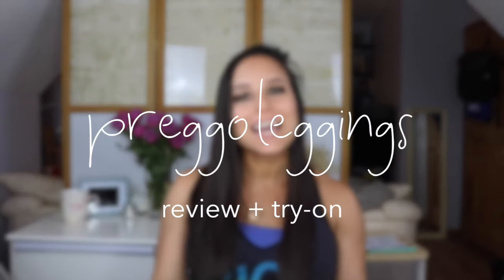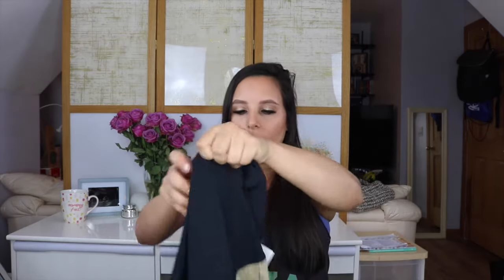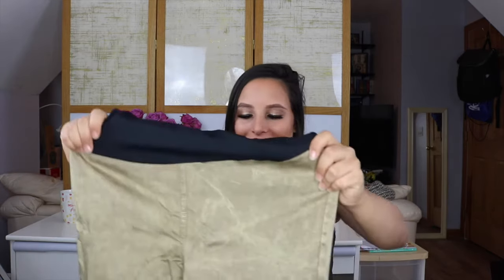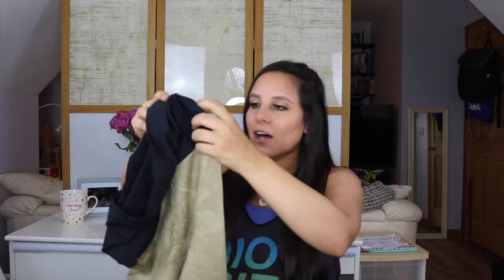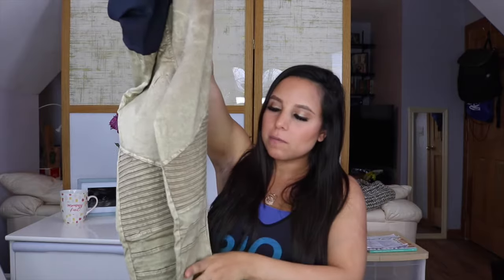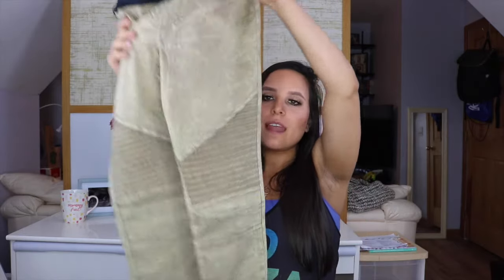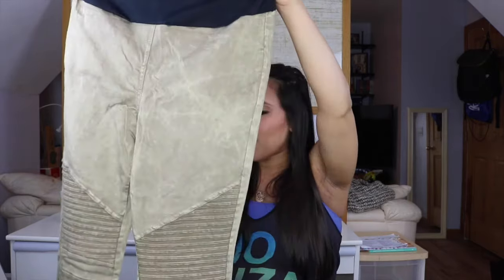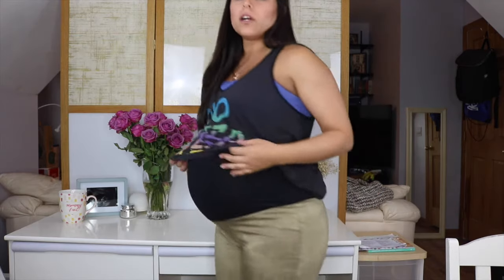PREGGO LEGGINGS REVIEW + TRY ON | 9 MONTHS PREGNANT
Ring Light

PREGNANCY PRODUCTS I LOVE //

Garden of Life Organic Prenatal Multivitamin Supplement with Folate - mykind Whole Food Prenatal Vitamin, Vegan, 180 Tablets

Garden of Life Iron Complex - Vitamin Code Raw Iron Whole Food Vitamin Supplement, Vegan, 30 Capsules

Garden of Life mykind Organic Plant Calcium - Vegan Whole Food Supplement with D3 and K2, Gluten Free, 180 Tablets

Bluebonnet Biotin 5000 mcg Vegetable Capsules, 120 Count

BlueBonnet Cellular Active CoQ10 Ubiquinol Vegetarian Softgels, 100 mg, 60 Count

Earth Mama Angel Baby Body Butter for Pregnancy Stretch Marks, 8 fl. oz.

Nutiva Organic Coconut Oil, Virgin, 54 Ounce (Pack of 2)

Pre-Seed Personal Lubricant, 1.4 Oz

Pregnitude Reproductive and Dietary Supplement, 60 Fertility Support Packets

JASON Nourishing Apricot Deodorant Stick, 2.5 Ounce Sticks (Pack of 3)

OVULATION TEST STRIPS I USED

Easy@Home 50 Ovulation Test Strips and 20 Pregnancy Test Strips Combo Kit, (50 LH + 20 HCG)

BBT THERMOMETER I USED

Clinical Basal Thermometer - BBT-113Ai by iProvèn - ACCURATE 1/100th Degree, Highly SENSITIVE, Perfect Companion for Family Planning

Clearblue Rapid Detection Pregnancy Test, 3 Count

Easy@Home 25 Pregnancy (HCG) Urine Test Strips, 25 HCG Tests

Sea-Band Mama, Anti-Nausea Accupressure Wrist Band

PREGNANCY + BABY BOOKS I LOVE //

The Sh!t No One Tells You: A Guide to Surviving Your Baby's First Year

Happiest Baby: Learn to calm crying fast...help your baby sleep longer! DVD

The Mama Natural Week-by-Week Guide to Pregnancy and Childbirth

Heading Home With Your Newborn: From Birth to Reality, 2nd Edition

Hi! I've had this channel since 2009 but only started uploading regularly last year. I am a born and raised New Yorker. I've been a performer my whole life and in 2009 was offered the job of a lifetime - performing for Disney Cruise Line. Over three years with the company, I portrayed some of Disney's most beloved characters, danced my heart out, and met my husband! In 2013, I moved up to Toronto, Canada and studied for my full STOTT Pilates certification. Then, that summer, my husband and I got our first apartment on the Upper East Side in Manhattan, NY! In December 2013, my husband (then boyfriend) came home from his last ship contract and proposed! We got married at The Russian Tea Room in New York City on January 24th, 2015. We love adventure, and after 3 years living in Manhattan, in May 2016, we moved down to Celebration, Florida! In December 2016, I danced in the Macy's Holiday Parade at Universal Studios and had the time of my life! Although we've loved Florida, in May 2017, we moved back to New York to be closer to family and friends. In June 2017, we got the best news in the world - that we were expecting our first baby due March 2018. We are so excited that our little family is growing! PHEW.. So that's my story! I don't know what adventures lie ahead but I am SO excited to share them with all of you!